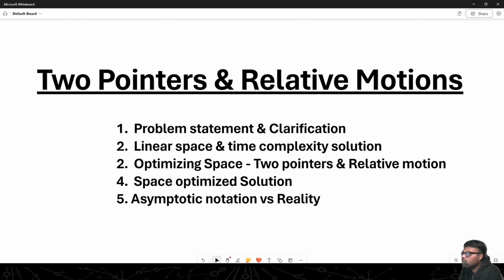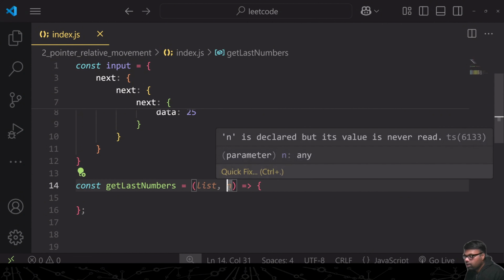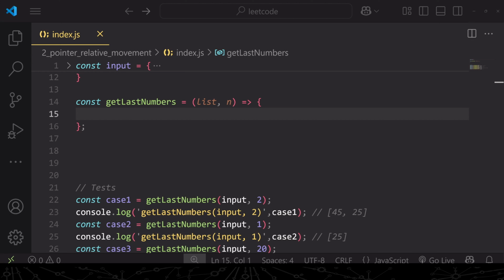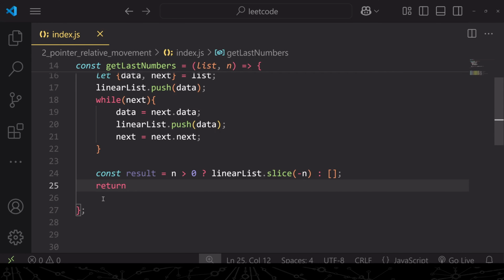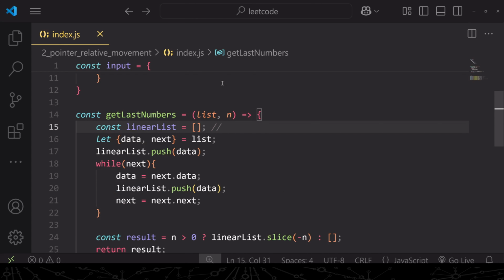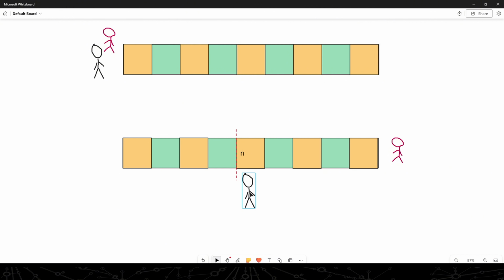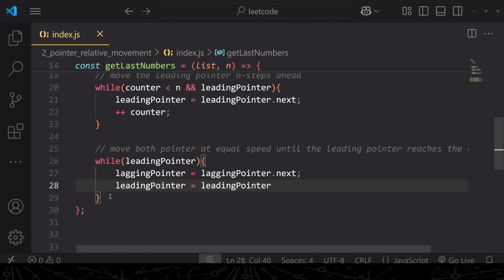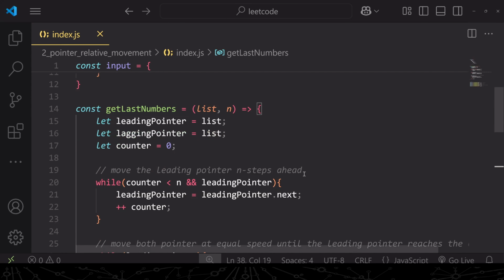Two Pointer Technique: Using Relative Motion as an Intuition to Optimize Space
Let's solve an easy/ medium Leetcode problem and optimize the solution's memory utilization using a two-pointer technique. In the process, we will also gain an intuition for relative motion while working with two-pointer techniques.